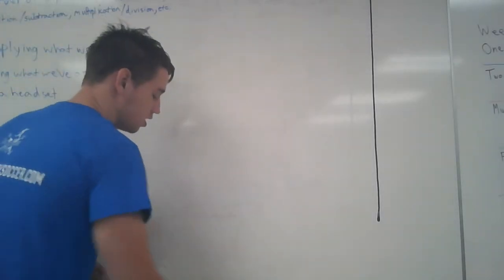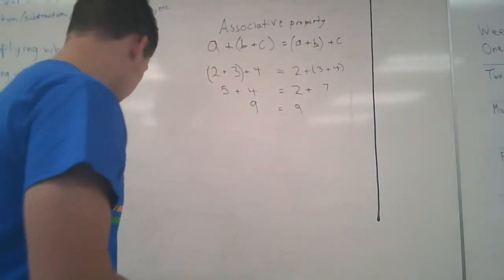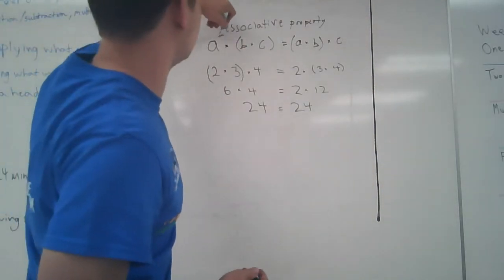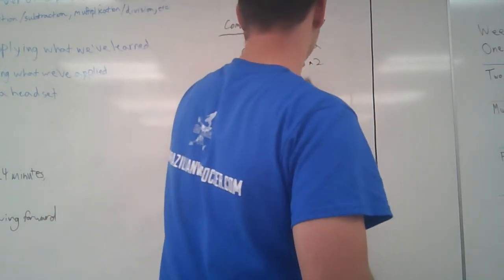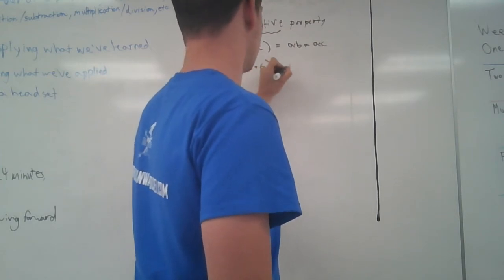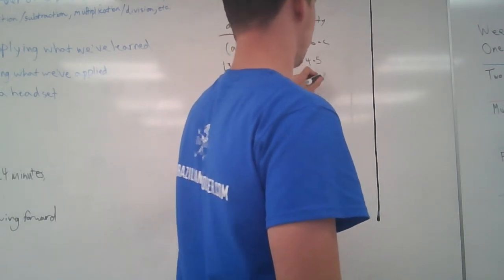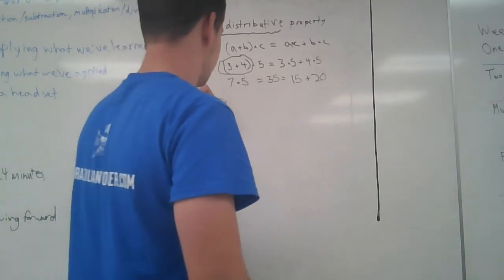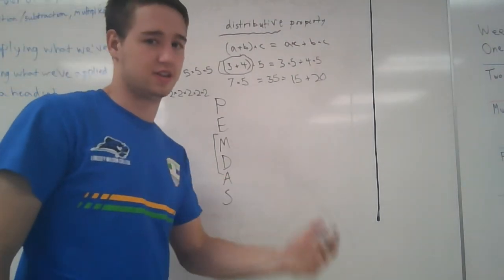Properties of Arithmetic and PEMDAS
This lecture covers some important properties of arithmetic, such as the associative, commutative, and distributive properties of addition and multiplication, as well as order of operations.